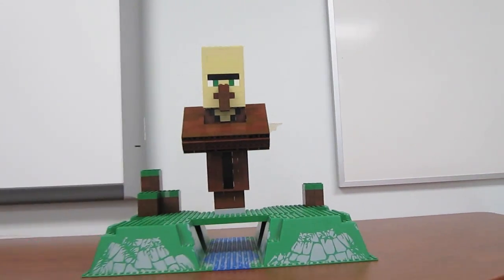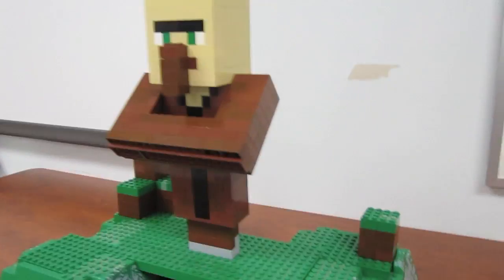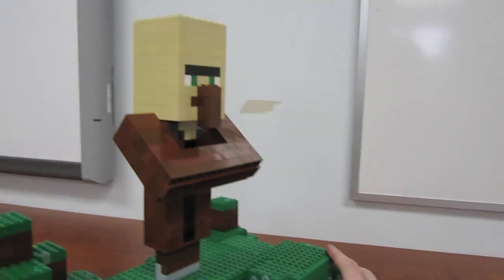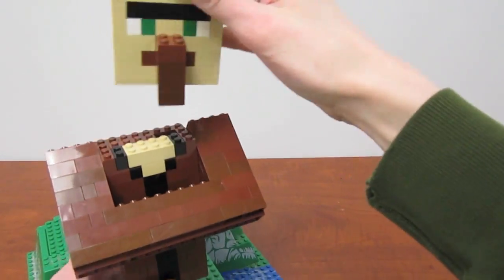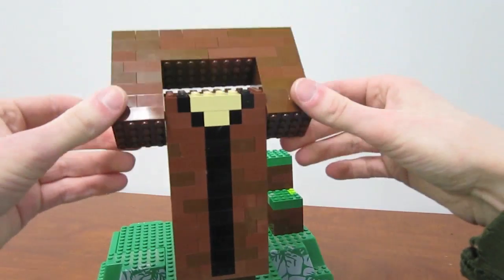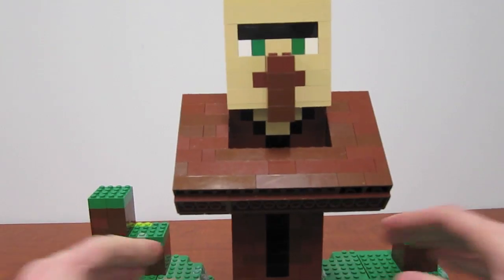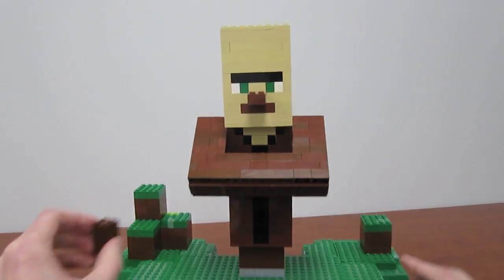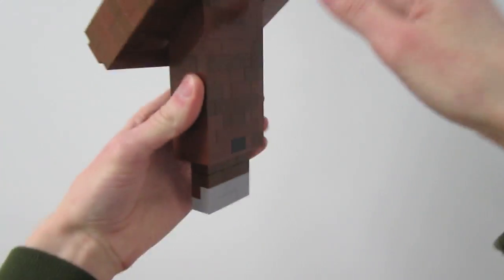LEGO Villager - Minecraft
We bring the Minecraft Villager, also known as the Testificate, to life using 500+ LEGO bricks! Coming in various colours and specialities, the Villager is perfect for inhabiting any Minecraft village, and here is one brought to life!